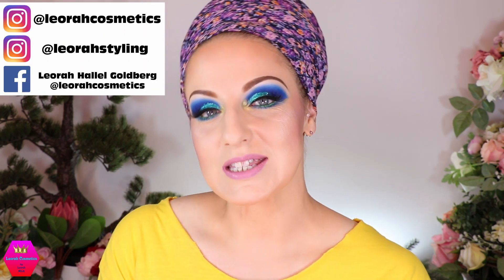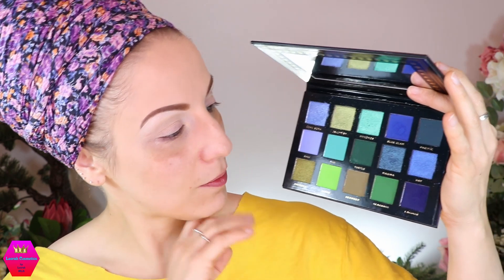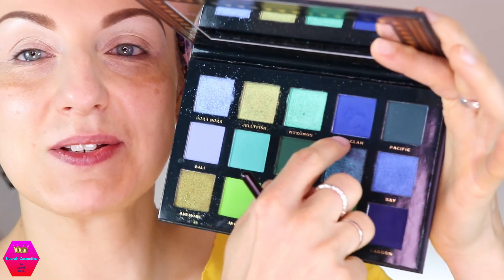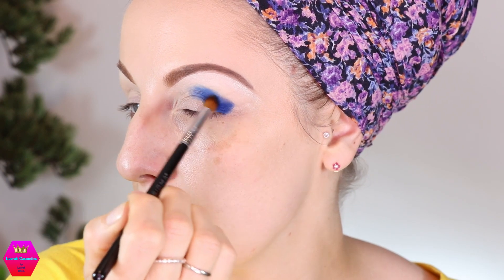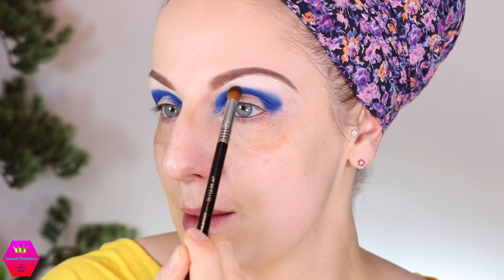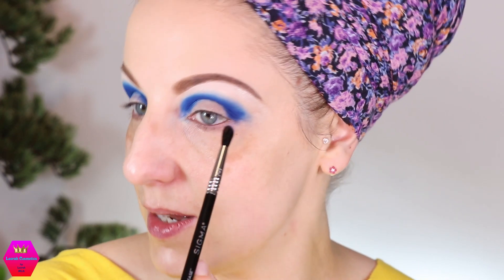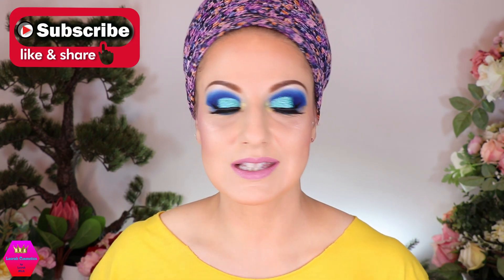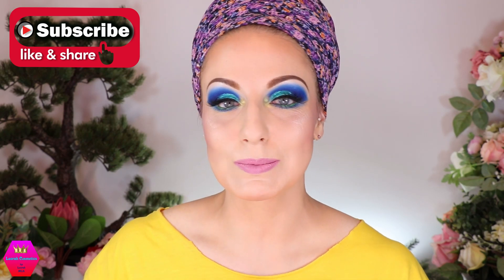ACE Beauté | Oceanic Palette | Half Cut Crease & Blue Smokey Eye 🐠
Hi Everyone and welcome (back) to my Beauty & Lifestyle Channel! In today’s video I’m sharing with you how I created my mermaid look using the ‘Oceanic’ palette from Ace Beauté. I hope that this is helpful and that you will enjoy the video.

The content of all my videos reflects my personal opinions and experiences. I’m uploading videos at least three times a week. If music is used in the video it is free, no-copyrighted music for content creators.

-Firming Night Cream
-Collagen Firming Cream SPF-20
-Moisture Rich Shower Cream (Olive Oil & Honey)

-SkinGuard invisible SPF30 (Clear Gel Face Protection)

-‘Armani Code’ by Gorgio Armani

-‘Oceanic’ Palette

-‘I LOVE EXTREME’ Volume Mascara Waterproof

-‘Neutral’ Eyeshadow Base
-‘Definition’ Waterproof Eyeliner (Black)
-‘Precision’ Eyeliner (Black)

-‘Age Perfect’ Brow Magnifier (04 Taupe Grey)

-‘Holy Glow Fantasy’ Highlighter Palette

-‘FaceStudio’ Chrome Metallic Highlighter (050 Molten Rose Gold)
-‘SuperStay Matte Ink’ Liquid Lipstick (10 Dreamer)

-Multiplay Eye Pencil (59 light green)

-‘Cut Crease Canvas’ Full Coverage Eyeshadow Base (Illustrate Fair)
-‘Cut Crease Canvas’ Full Coverage Eyeshadow Base (Halo White)

-Pro Eyebrow Palette 01
-Pro Eyebrow Palette 04
-‘Fabulash’ False Lashes (19)
-Baked Highlighter (3 Pink)

-‘Sparkle’ Loose Glitter (03 turquoise)